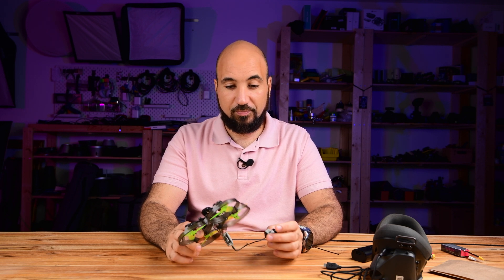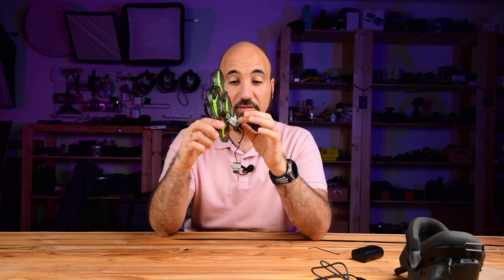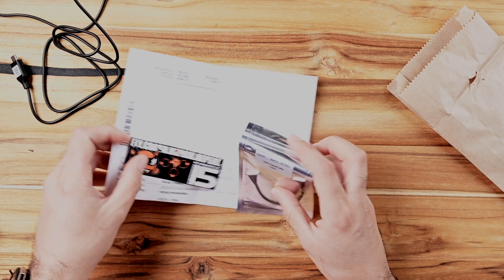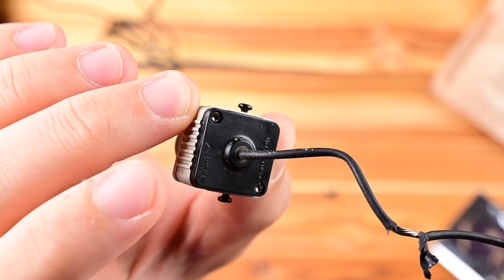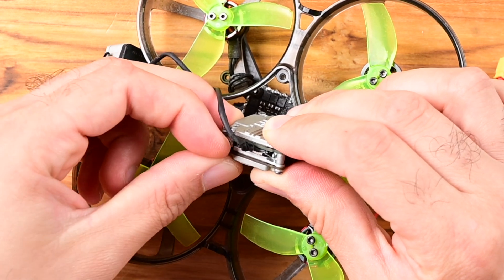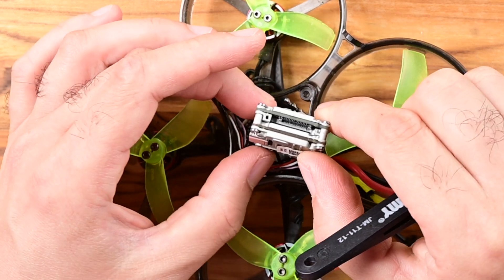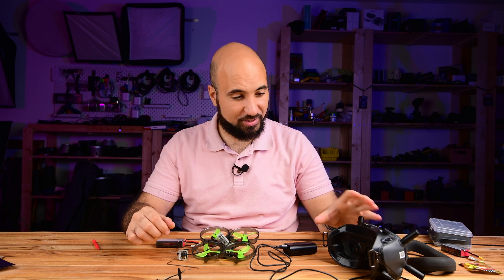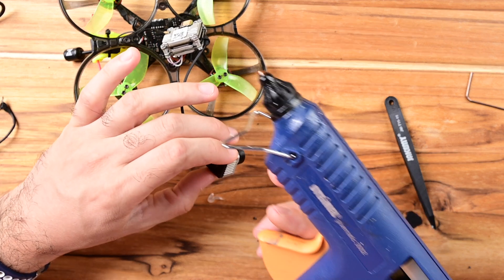FPV Drone issue - CADDX Vista no image | Replace coaxial cable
CADDX Vista has no image? I will show you how to replace the coaxial cable!

When I tried to connect the DJI Goggles V2 to the CADDX Vista air unit, it got connected but there where no image!

I suspected the coaxial cable that connects the air unit to the camera or the camera itself, so I tried the quickest solution and I bought the coaxial wire.

In this video, I walk you through the process to replace the coaxial cable between the camera and the air unit. I enjoyed very much the process of replacing the cable.

Chapters:
00:00 INTRO
01:34 Unboxing CADDX Vista FPV
03:06 Removing the cable
05:23 Installing the new cable
07:30 Testing the new cable
08:52 Fitting the new cable
10:02 Final Thoughts

Drones:
DJI Avata:

DJI FPV:

RADIOMASTER Tx16S II MAX :

GEAR I use:
Cameras:
Nikon D850
Nikon Z6 II
Nikon D810
Nikon D750
Fujifilm XT4

Lenses:
Nikon Z 14-24 mm
Nikon F 24-70 mm
Nikon F 70-200 mm
Nikon F 105 mm macro
Nikon F 24 Tilt - Shift
Nikon F 85 Tilt - Shift
Nikon F 16-35
Fujifilm 16-80

Action cameras:
Gopro Hero 11 black
Gopro Hero 10 black

Bilu Media: Product Photography Studio and Retouching service based in Hamburg, Germany.